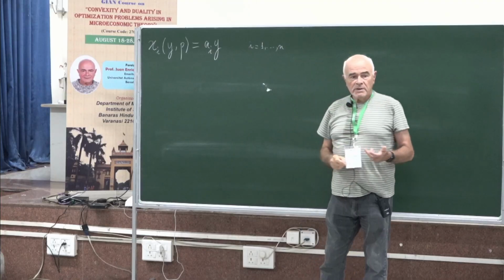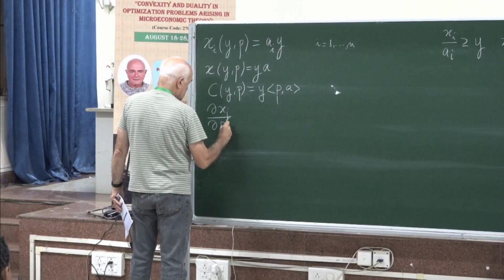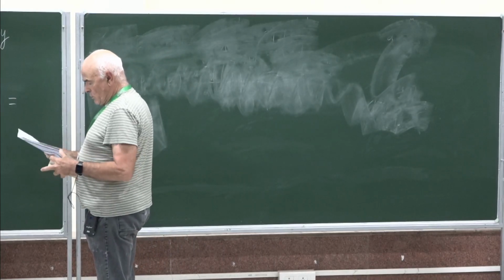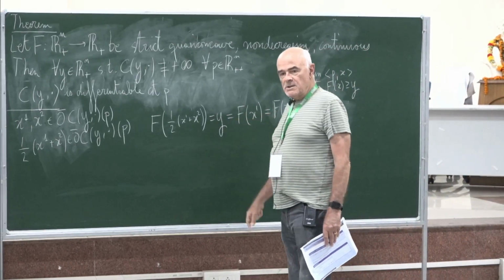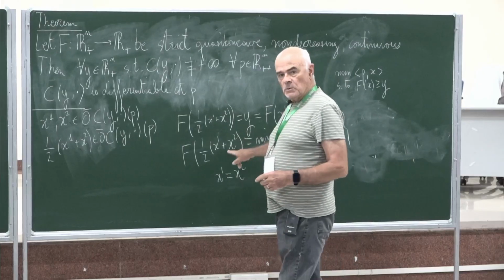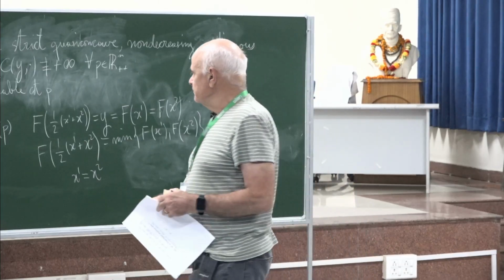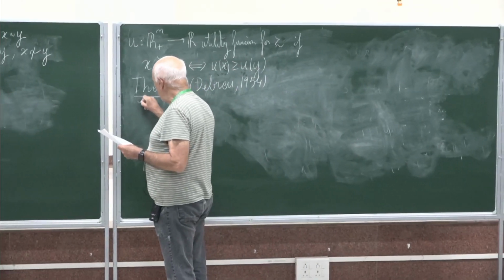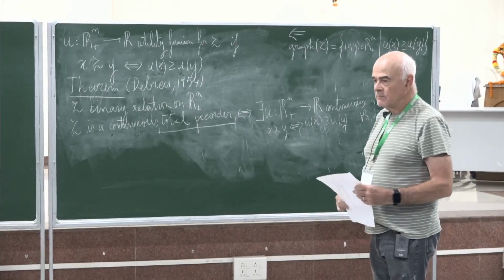L14 Jacobian Matrix of Input Demand and Introduction to Consumer Theory